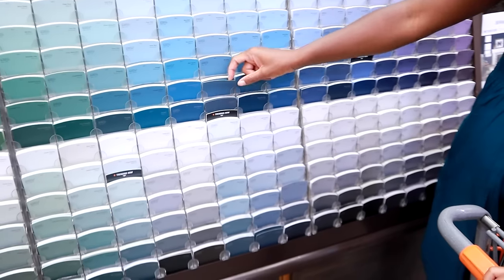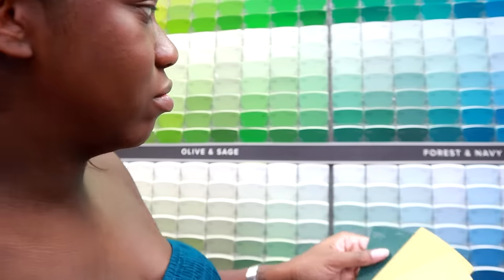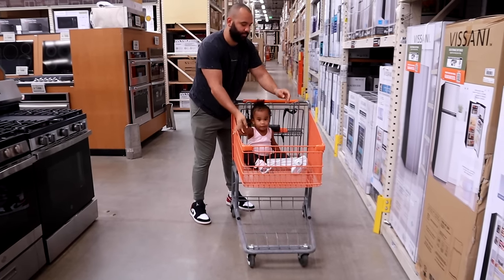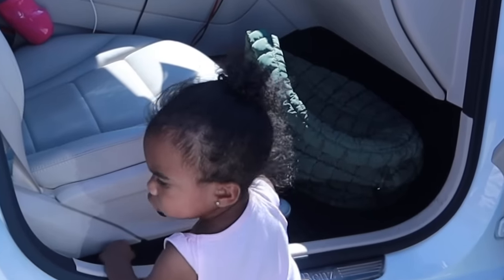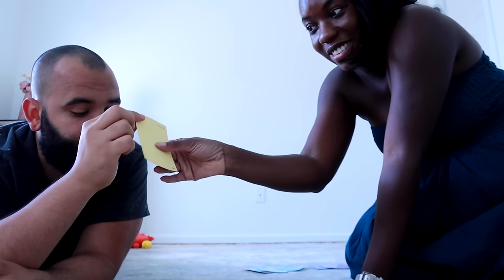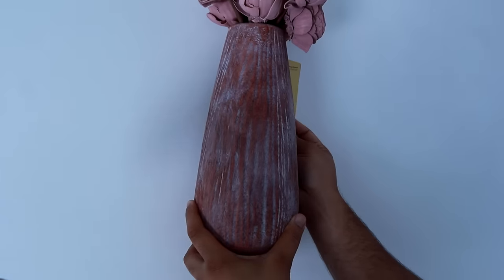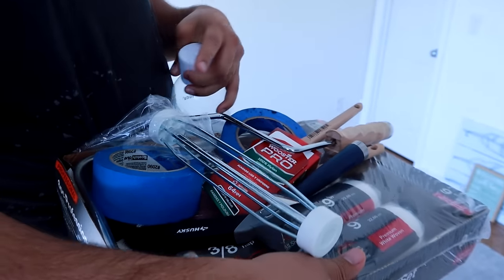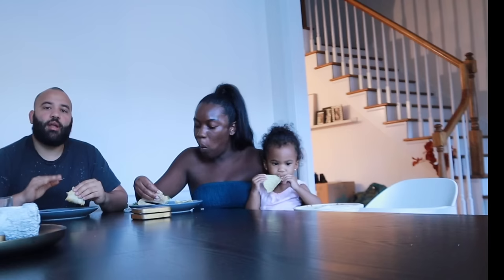WE ARE KICKING BELLA OUT!!!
Hi Fam bam! ❤️❤️ In today’s vlog, join the Morales family for a fun day out as we prepare for our new arrival! With our baby boy on the way, it’s time to give Bella her very own big girl room! Watch as we take on a Home Depot shopping trip, looking for the perfect paint color to make her room special. Catch some family fun as we roam the aisles, pick out samples, and enjoy some laughs together. After a day of running around the city, we head home to measure the room, narrow down color options, and wrap up with a cozy family dinner. Don’t miss this exciting step in getting ready for our little guy’s arrival!